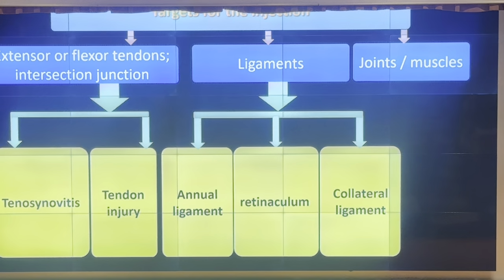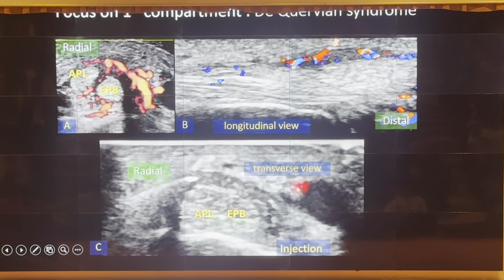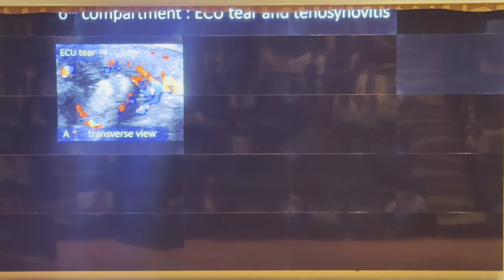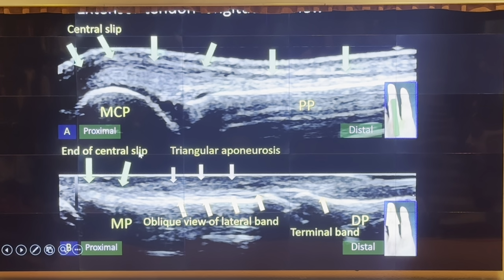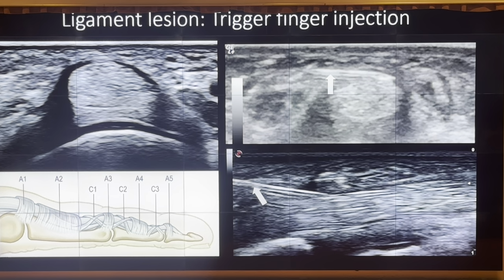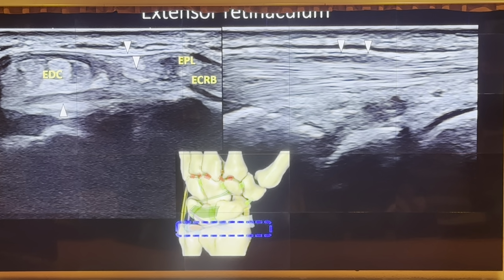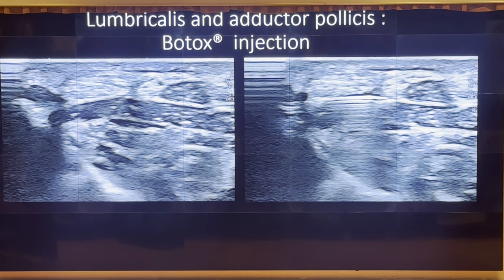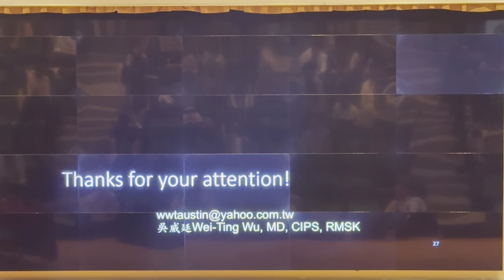超音波導引注射於肌腱病灶的運用